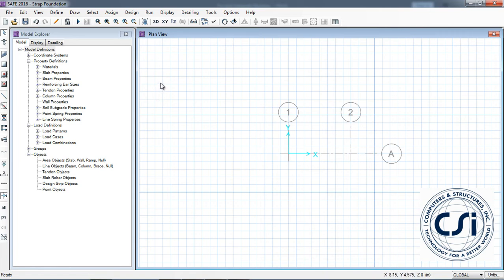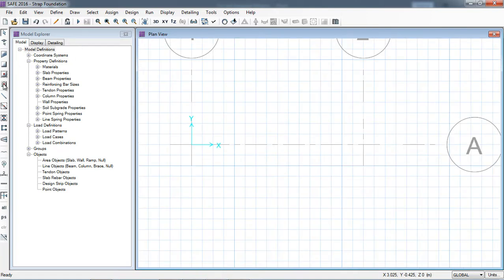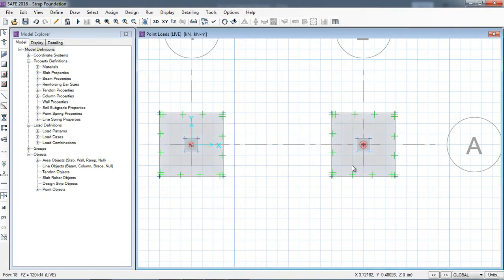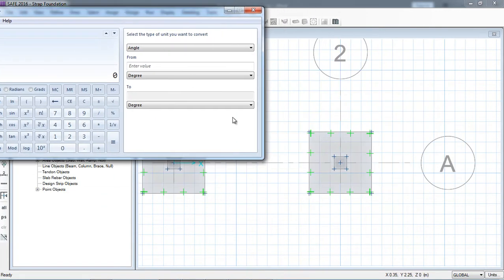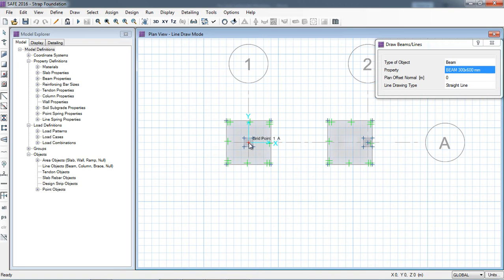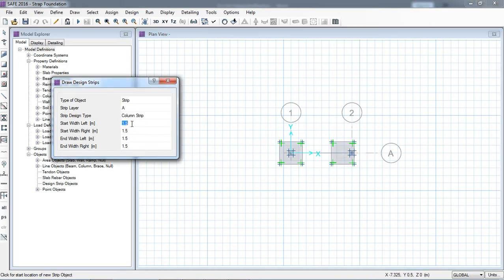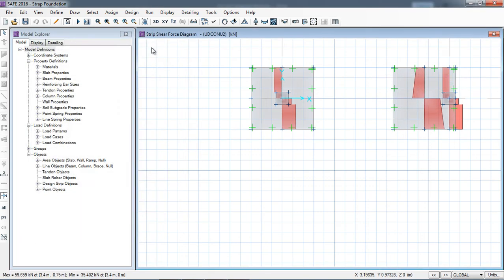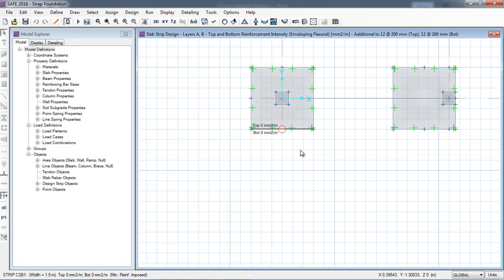CSI SAFE Course - 22 Strap Foundation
1-Download CSI SAFE Software Latest Version

Welcome to our comprehensive guide to understanding and designing strap foundations using CSI SAFE 22! In this course, we'll walk you through the essential concepts of strap foundations, a key element in structural engineering, and how to model and analyze them effectively with the powerful CSI SAFE 22 software. Whether you're a beginner or experienced in the field, this course provides step-by-step instructions, practical tips, and real-world examples.

Course Highlights:

Introduction to Strap Foundations: What they are and why they are important.
Key features of CSI SAFE 22 software: User interface, tools, and capabilities.
Modeling and designing strap foundations: Best practices for accurate results.
Load analysis and distribution: Understanding how to handle complex loads.
Real-life applications and case studies.
By the end of this course, you’ll be confident in your ability to create and analyze strap foundations with CSI SAFE 22, enhancing your engineering skills and knowledge.